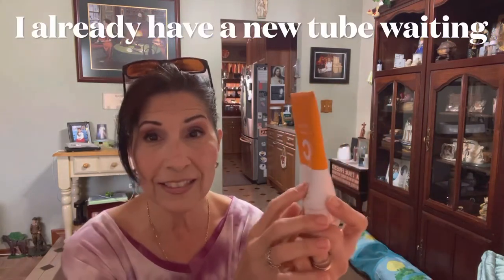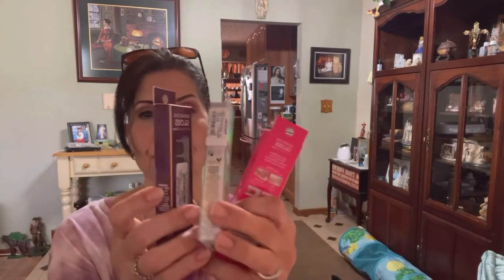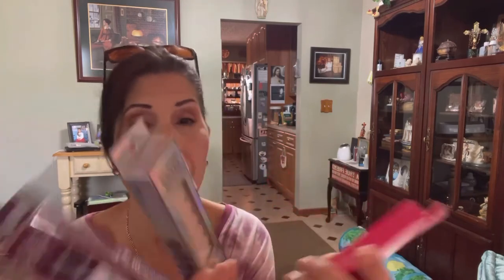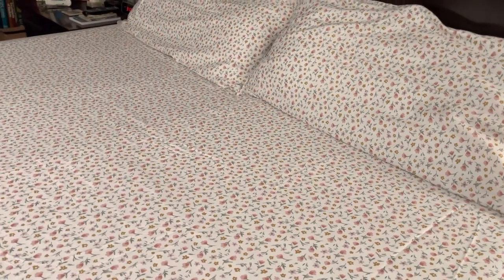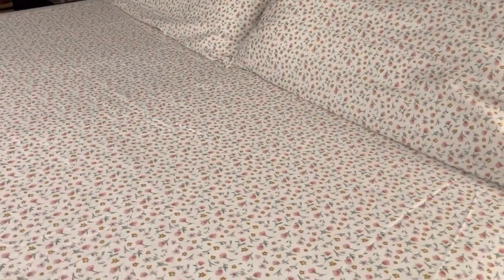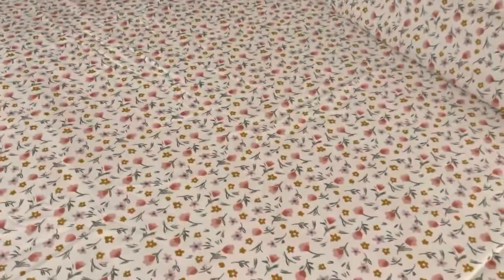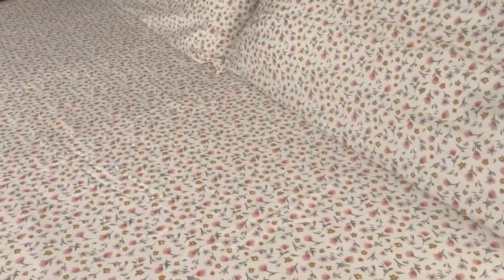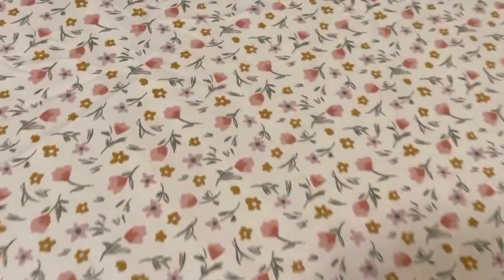2 great products for my skin, Perbelle, Anew Vitamin C peel, stick on gel manicure, cotton sheets.